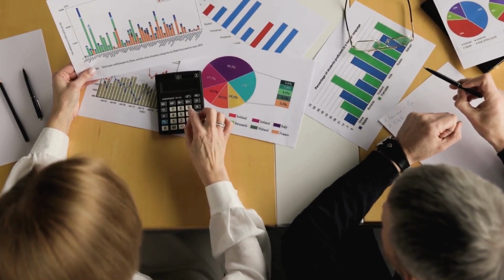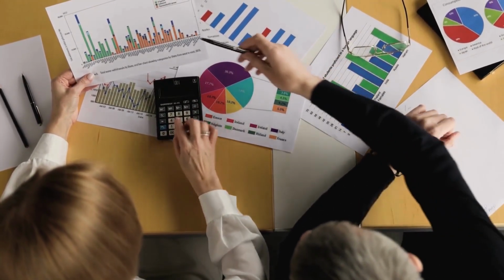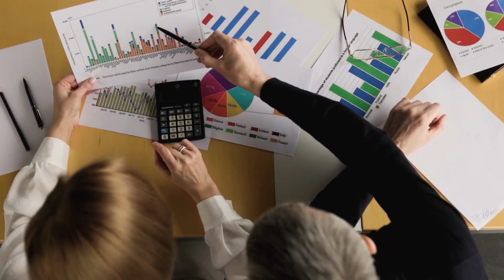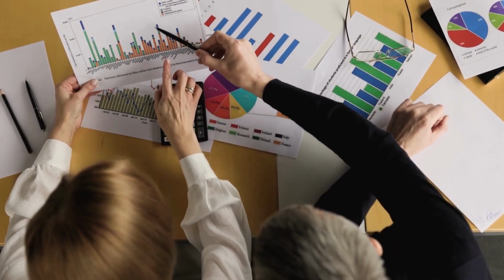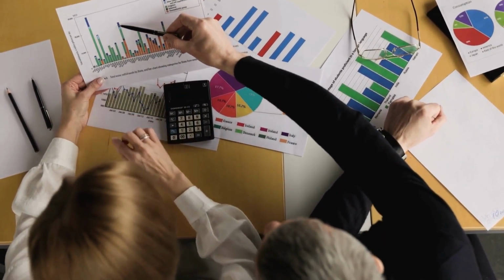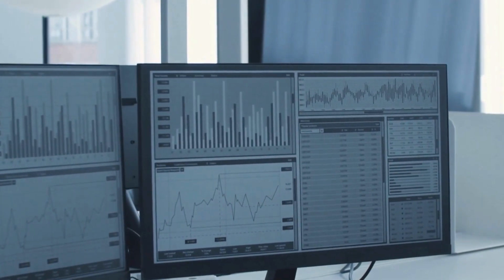The MS Excel Analyst Accelerator: From Basic Sheets to Data Modeling, Dashboards, and Automation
Transform from beginner to Excel pro with our complete 20-lesson master course! This step-by-step guide takes you from basic formulas to advanced data analysis. Learn PivotTables, dashboards, data modeling, Macros automation, and career-relevant skills to become an Excel expert. Perfect for students, professionals, freelancers, and anyone serious about mastering Excel. Get lifetime access and start building in-demand data analysis skills today.